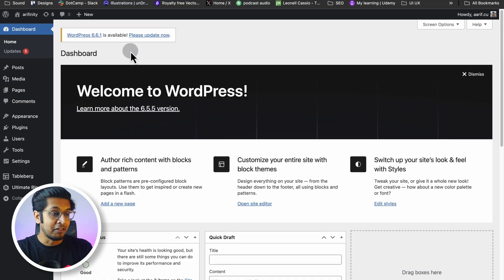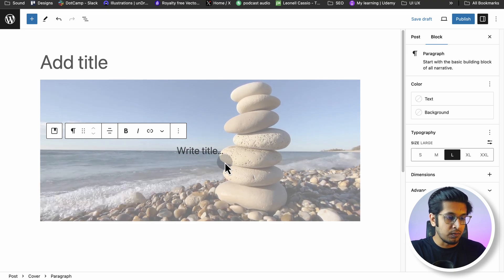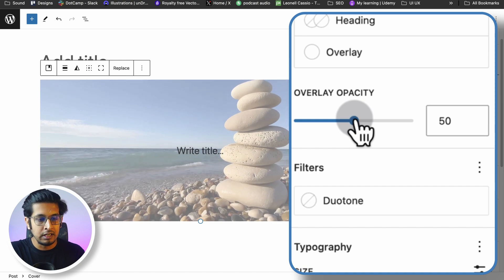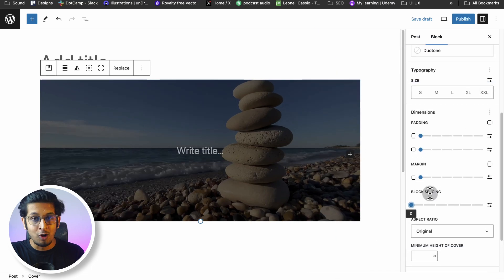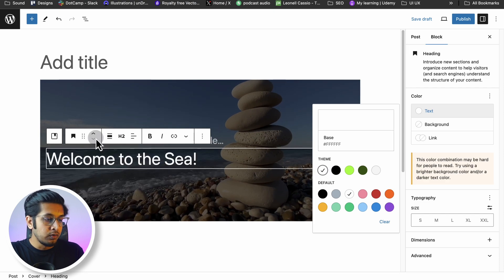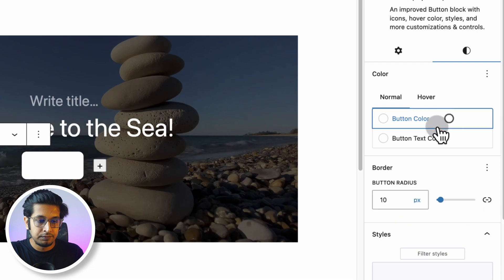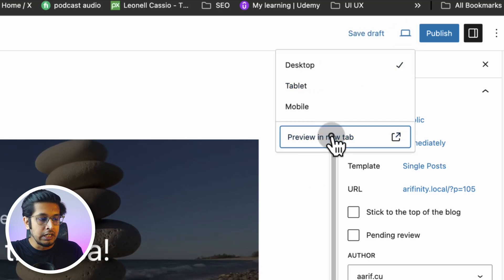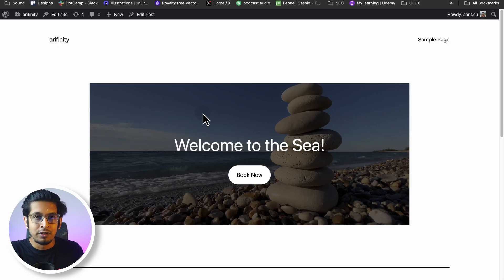How to Add a Video Background in WordPress (No Plugin Required)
Want to add a video background to your WordPress site without using any plugins? Check out this tutorial for a step-by-step guide on how to do it!